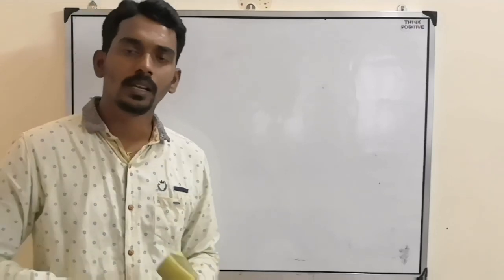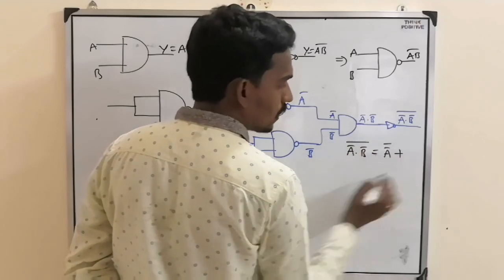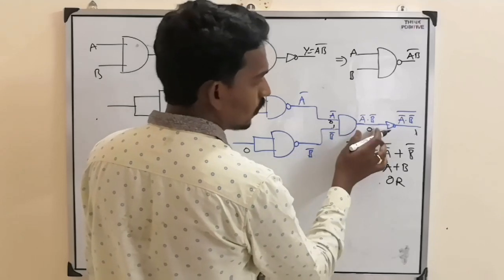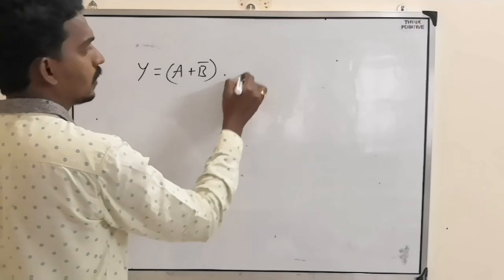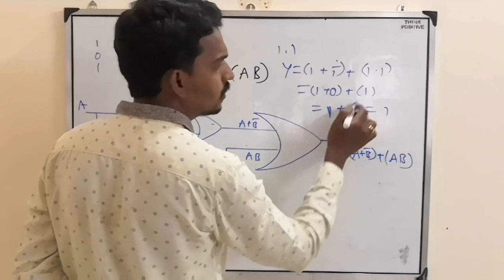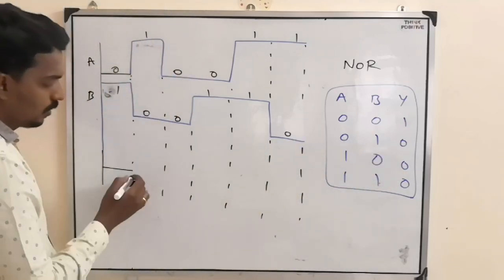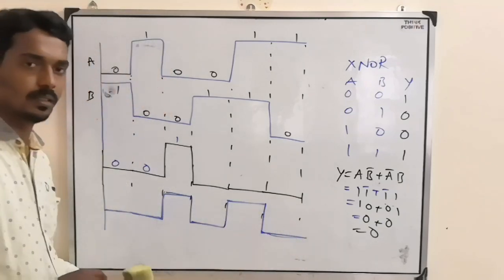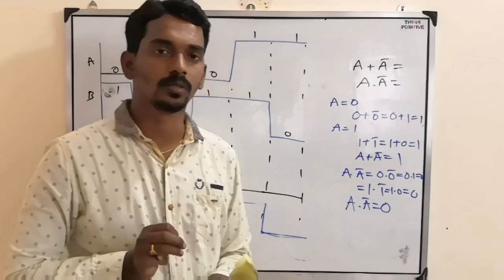Lecture - 4-Logic gates